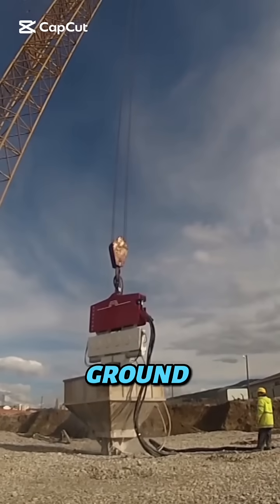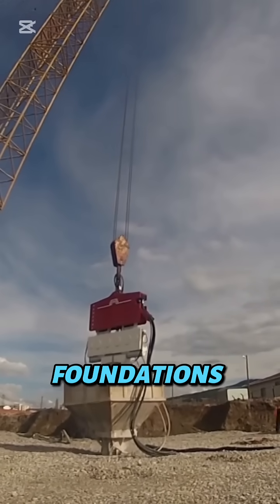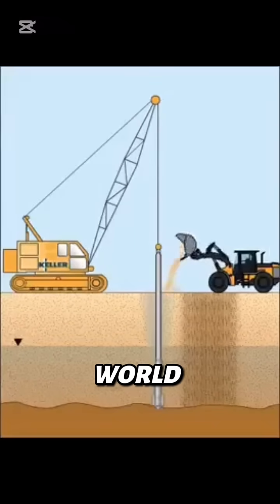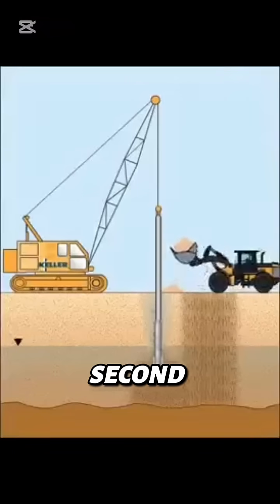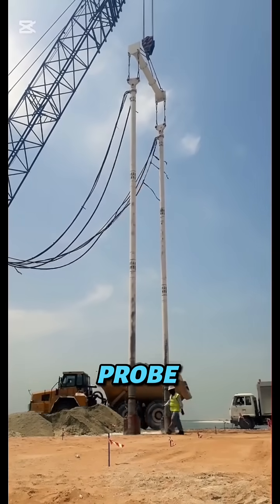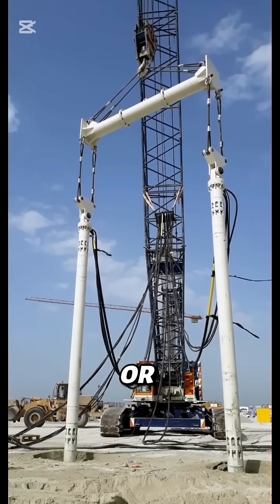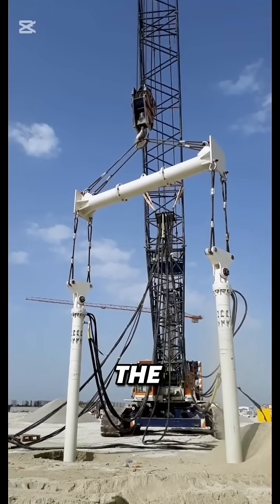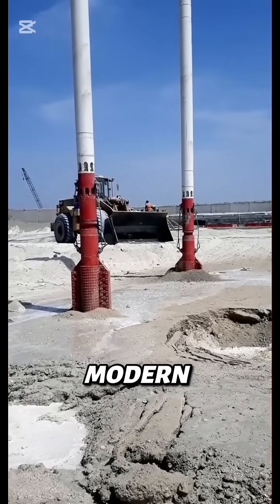The Machine That Turns Mud Into Solid Ground 😳🌍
How do engineers turn weak, sinking soil into solid foundations that can hold skyscrapers and airports?
It’s called vibro compaction — a high-frequency vibration technique that rearranges soil particles into a dense, rock-hard structure. Using powerful probes and gravel infill, this method can stabilize thousands of cubic meters per day, saving time, cost, and materials.
From swamps to skyscrapers — this is how modern engineering reshapes the earth itself.